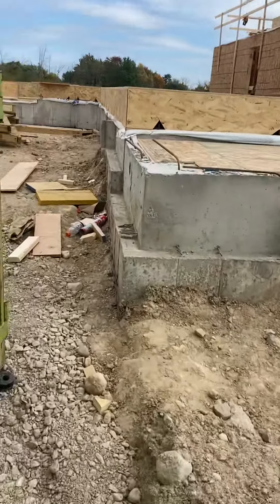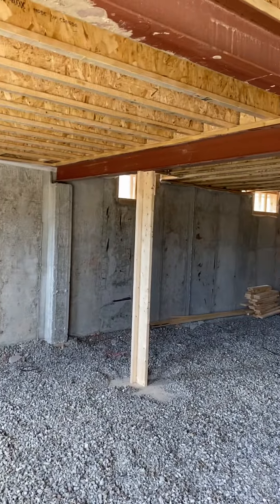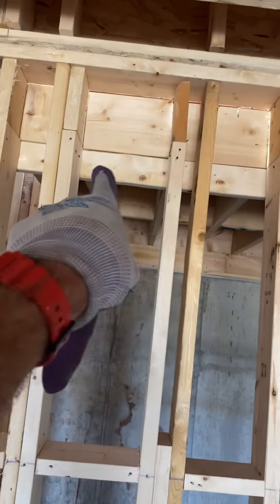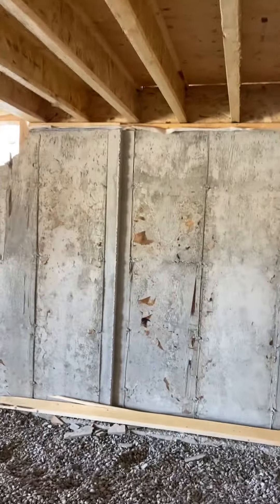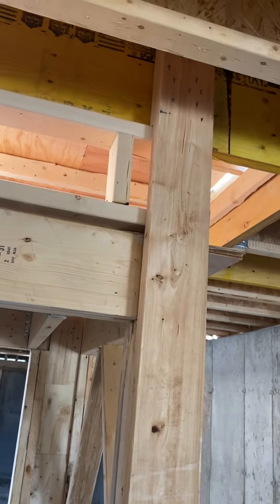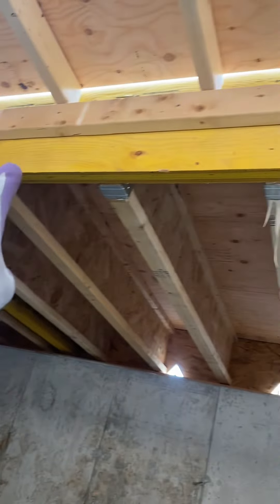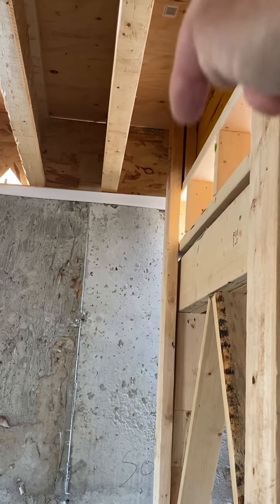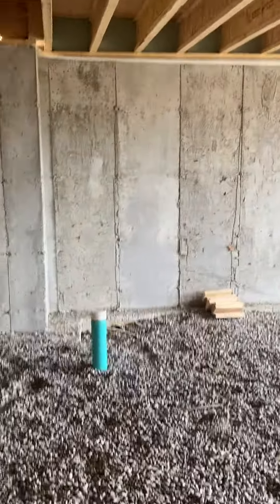1st floor framing explained